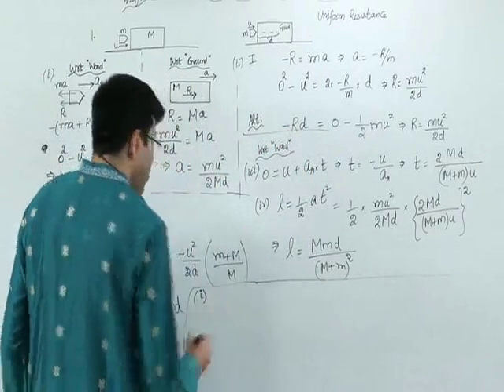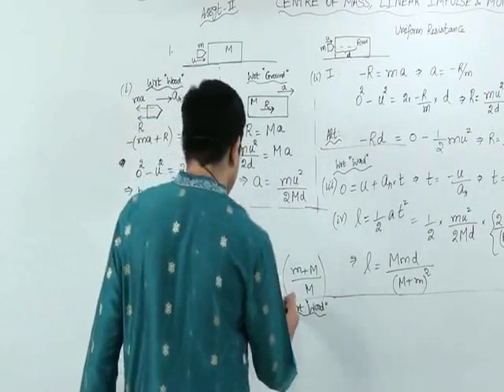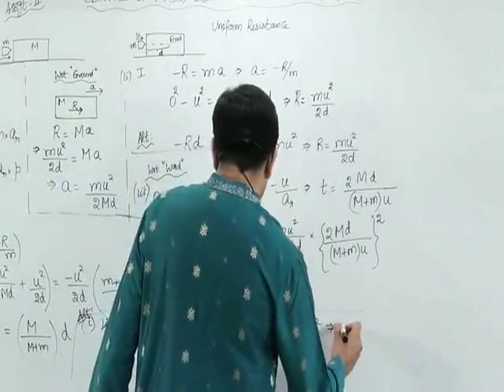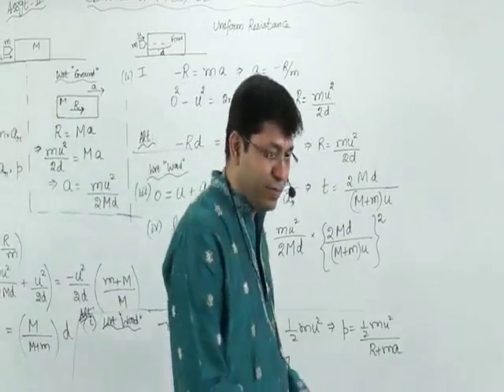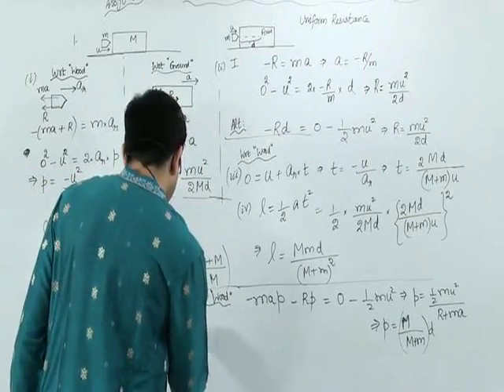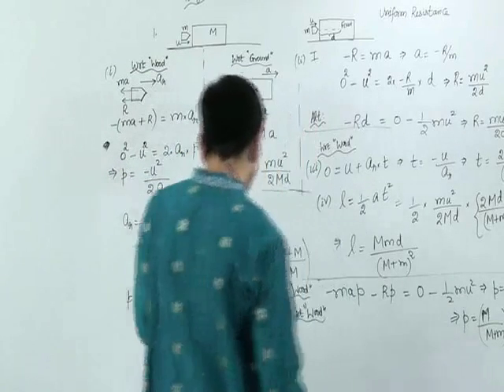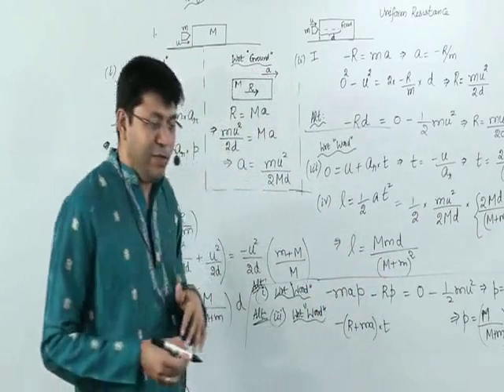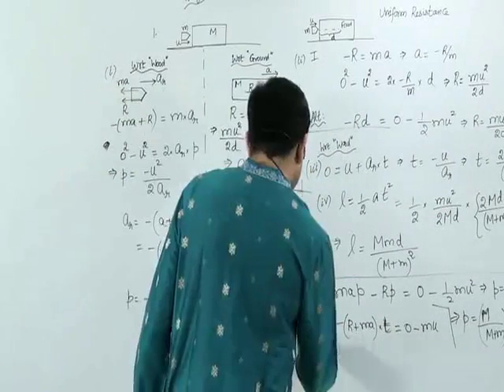49 ASSIGNMENT PROBLEM112FFcentre of mass linear impulse & momentum 3 mp4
RELETED TO PHYSICS